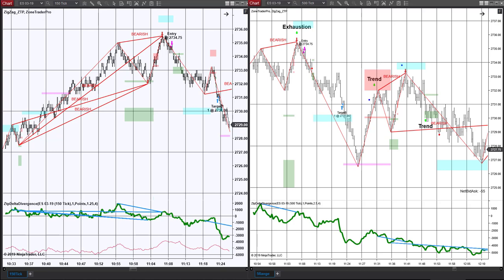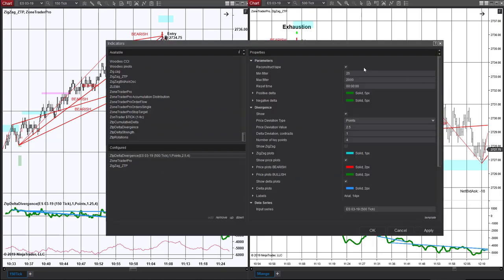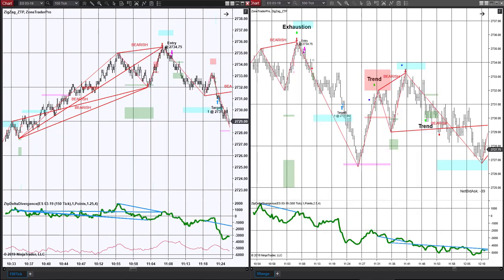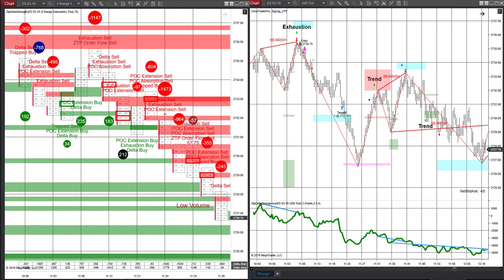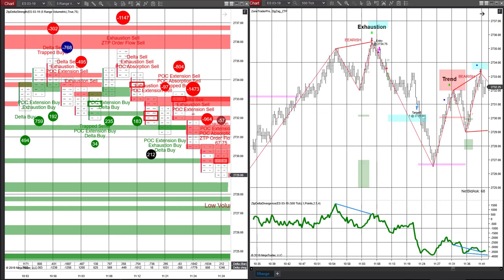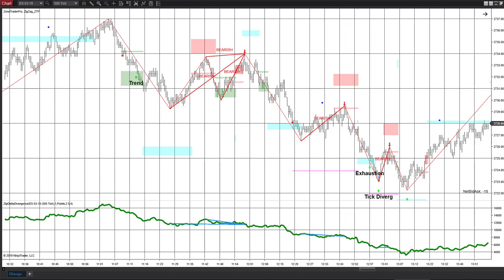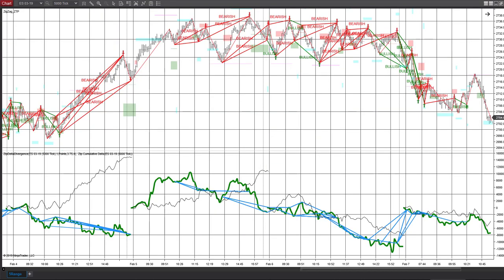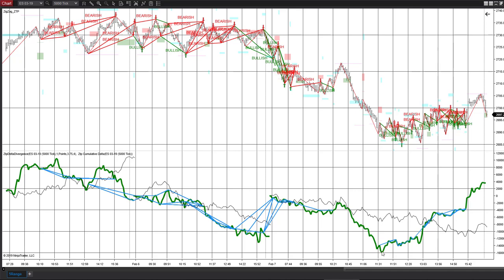ZoneTraderPro Cumulative Delta Divergence Indicator for NinjaTrader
ZoneTraderPro is pleased to announce its' latest 100% completely unique indicator, the Cumulative Delta Divergence indicator.  Check out the video to see what makes it unique.